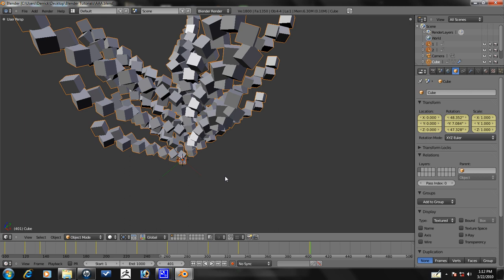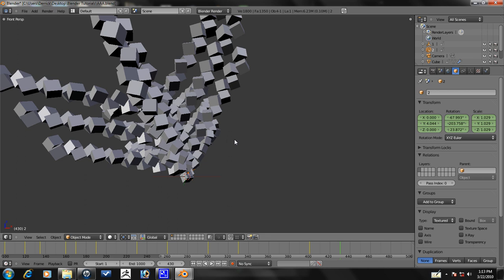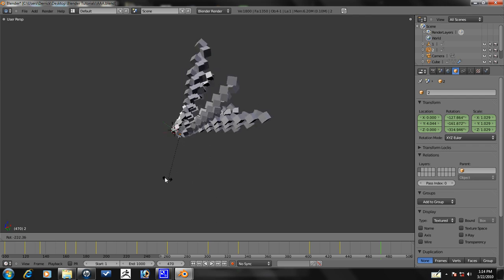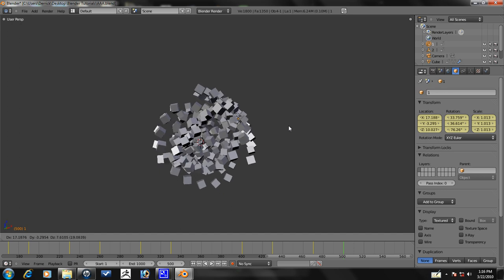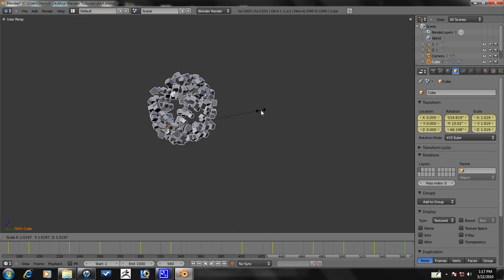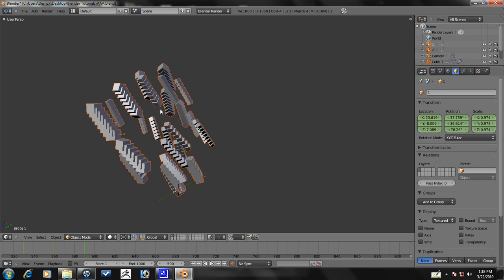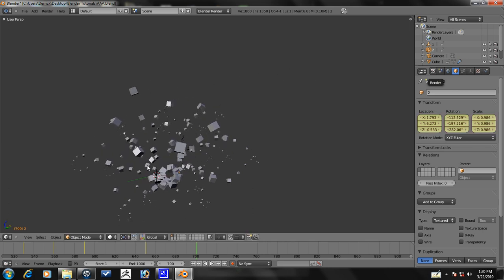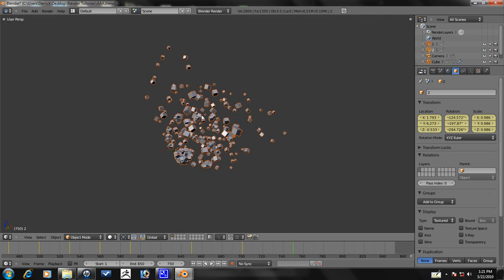Blender Tutorial - Advanced Array Animation Part 3/10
This is the third of ten parts on how to make an advanced array animation in Blender 2.5.